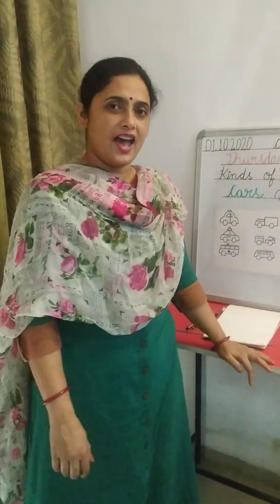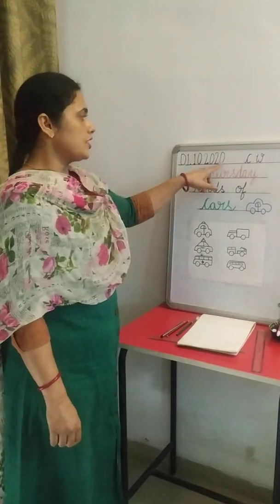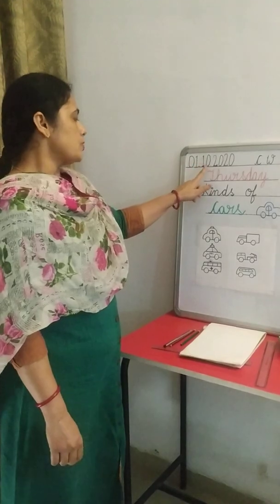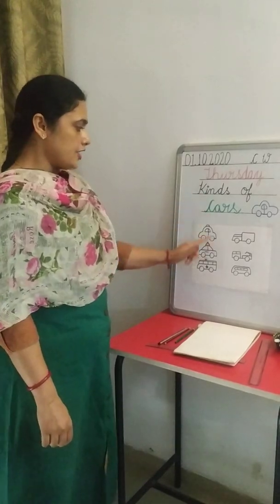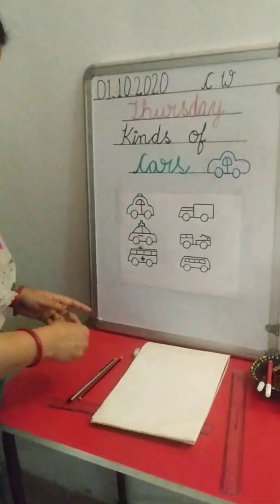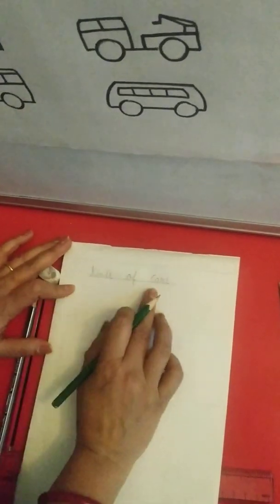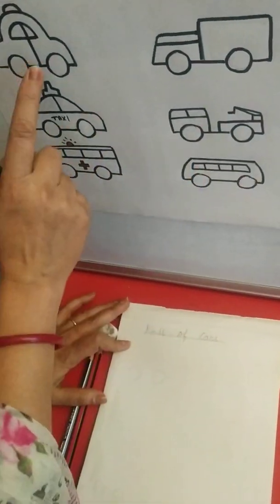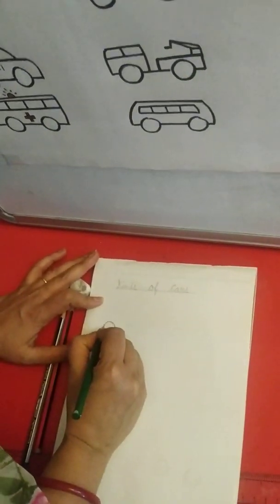01.10.2020 kinds of cars